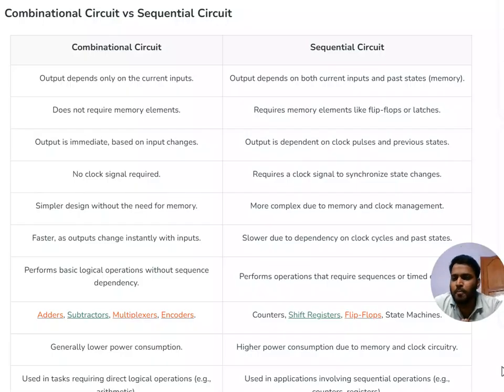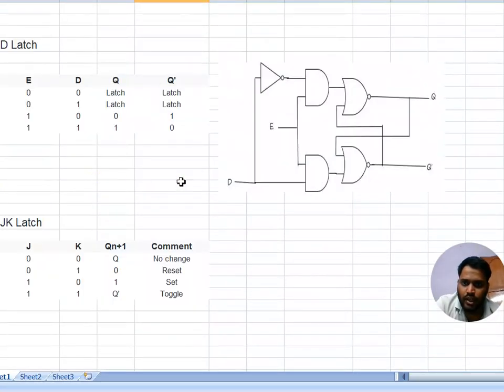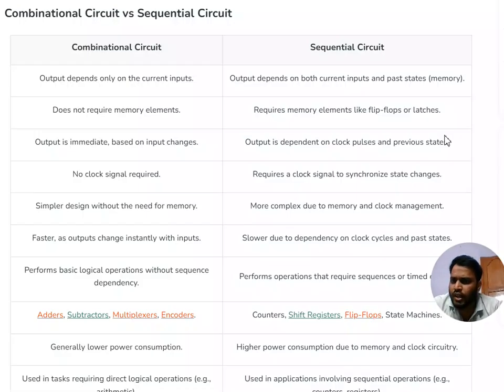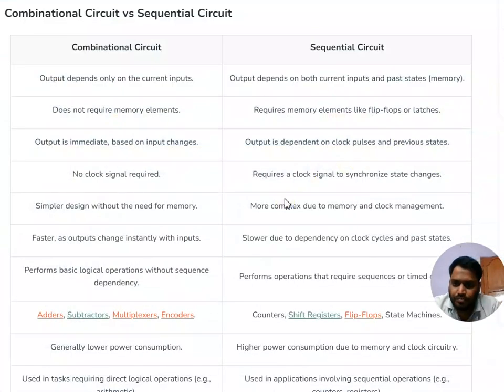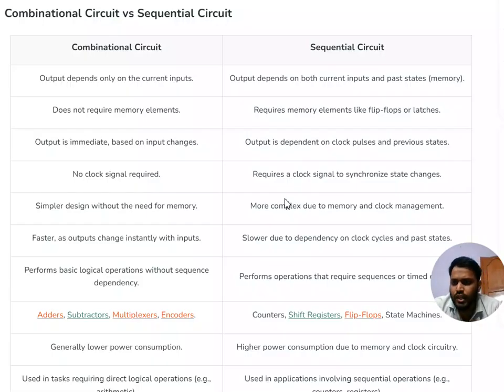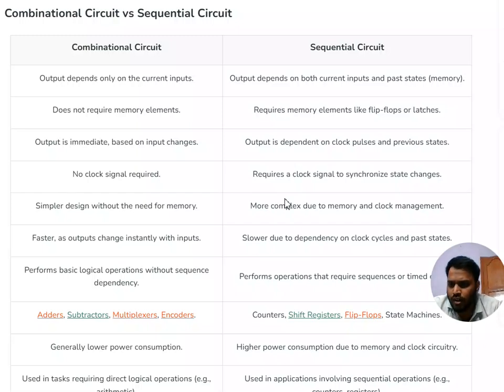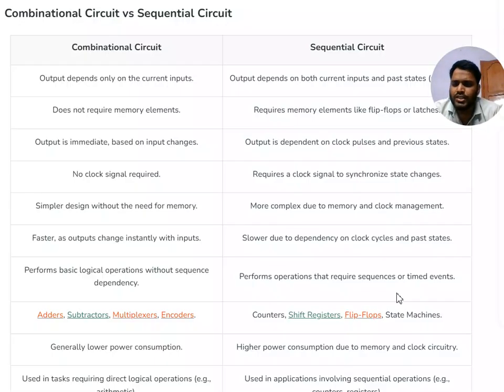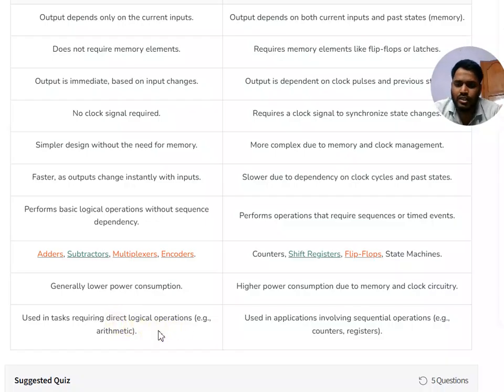combinational Vs sequential circuit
In this video you learn difference between combinational and sequential circuits